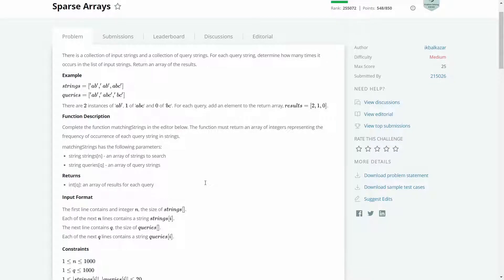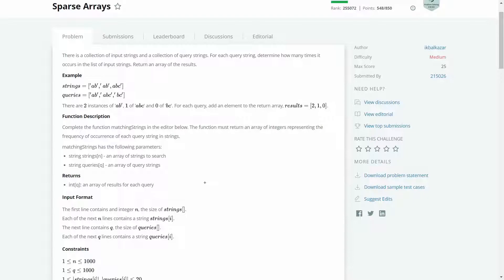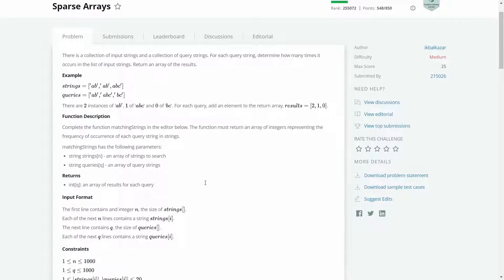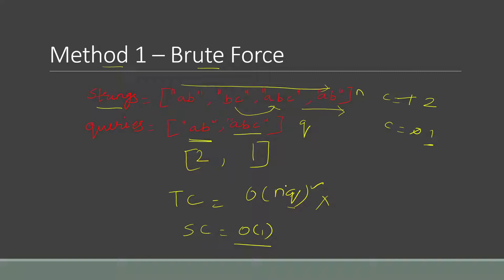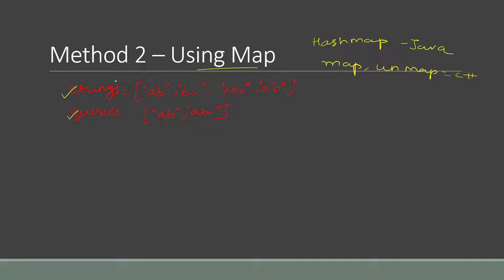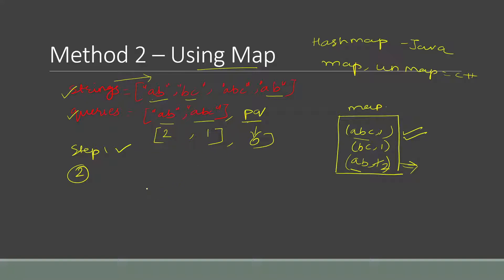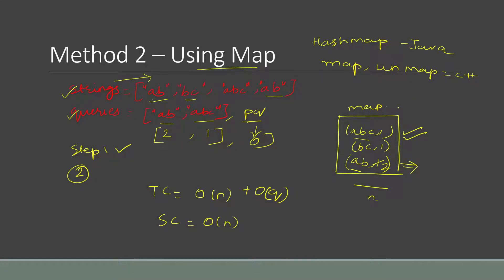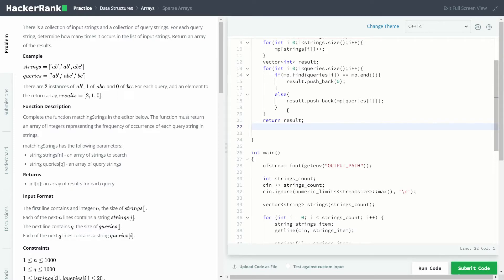Sparse Arrays | Hackerrank Solution | Problem Solving | Data Structures - Arrays | C++ Solution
In this video we will see full explanation of the problem Sparse Arrays, we will see both brute force and optimized approach along with code.